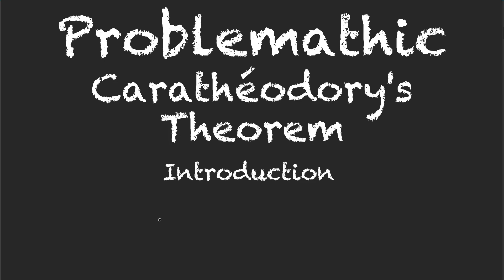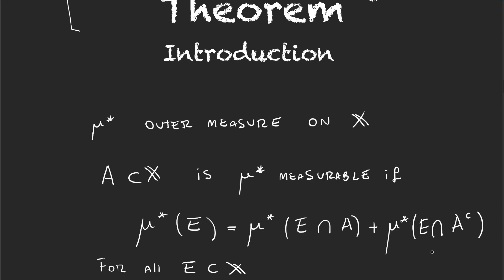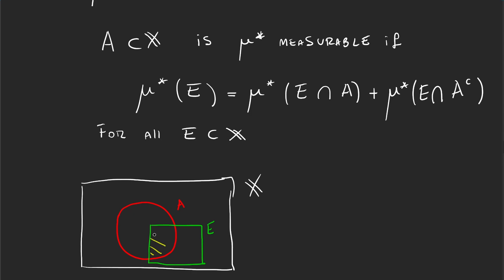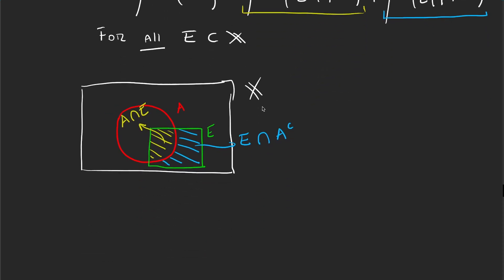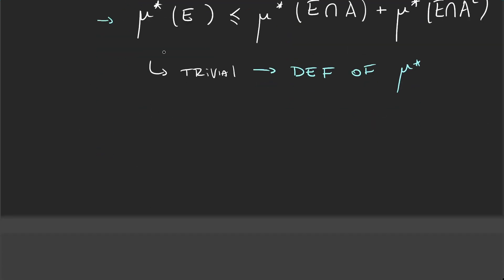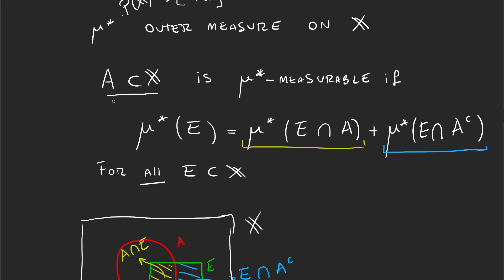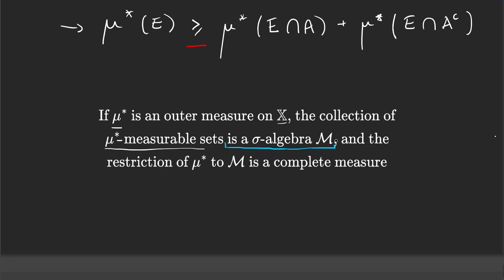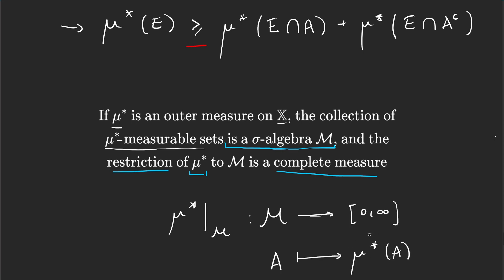Building Measures - Carathéodory's Theorem | Measure Theory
We learn about measurable sets with respect to an outer measure and see how this is related to Caratéodory's Theorem.

Timestamps in this video:

0:00 Introduction.
0:32 Definition: Measurable sets.
1:59 Geometric interpretation.
3:34 The two inequalities.
6:06 Motivation for measurability.
7:10 Theorem: Carathéodory's Theorem
9:41 Conclusion.